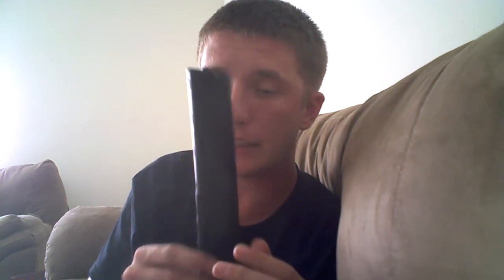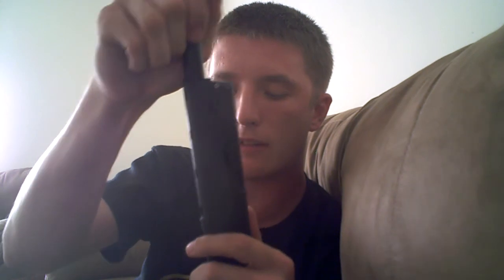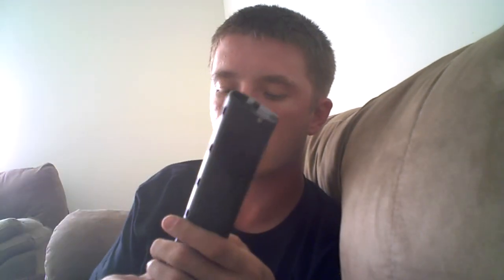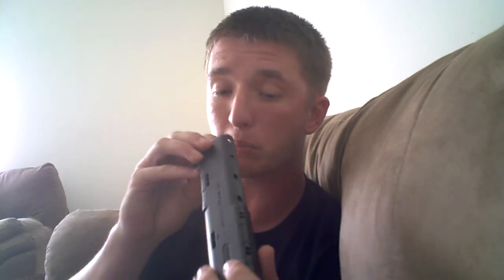Brew City Bomb Squad - Zetmag Post Action Review Video!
Just got back from Living Legends 6, unpacked and cleaned all my gear, I thought I'd throw up a little video review of the new Stark Pursuit Zetamags, now that I got some field time with them.

Overall they are pretty impressive, but they do have their issues, just like any other gear in paintball!

We are looking forward to bringing you more content from this weekend at LL6 soon!